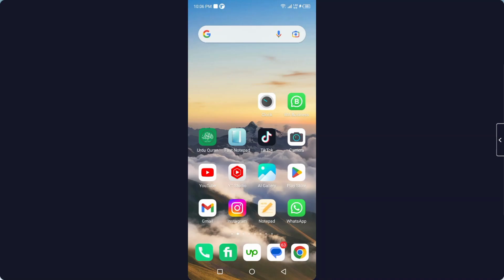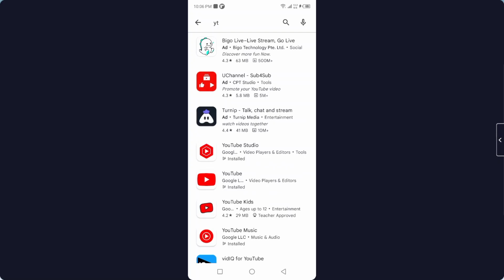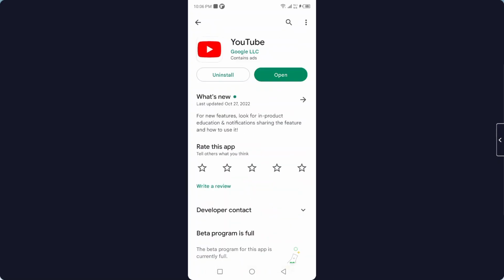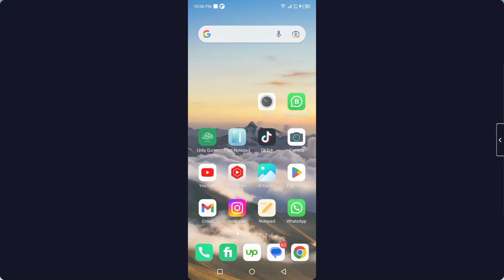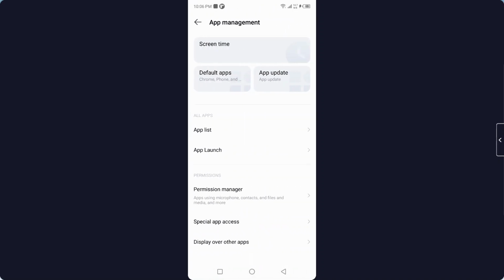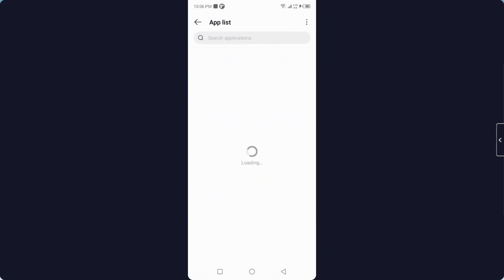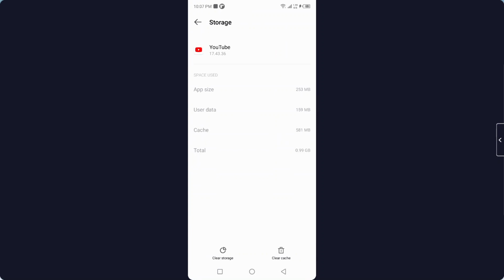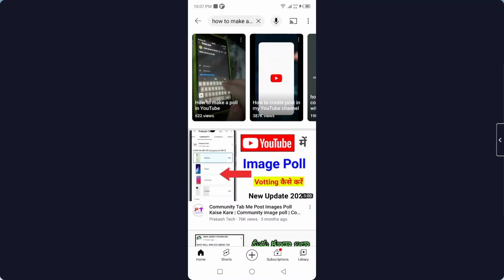Fix youtube crash problem 2022 | YouTube keeps stopping | YouTube not opening problem solved 2022